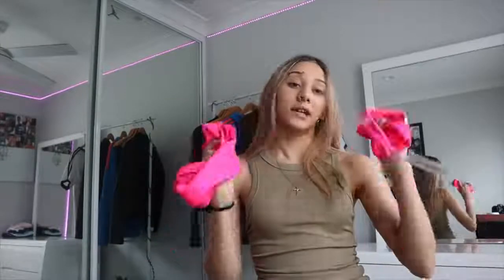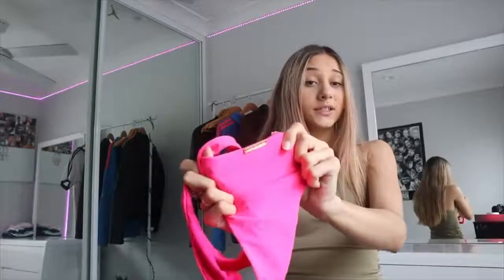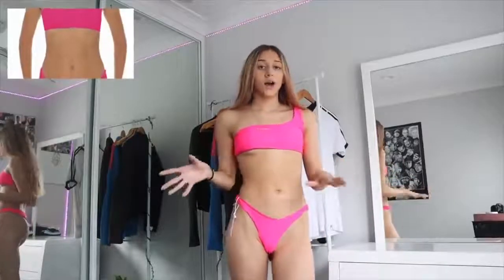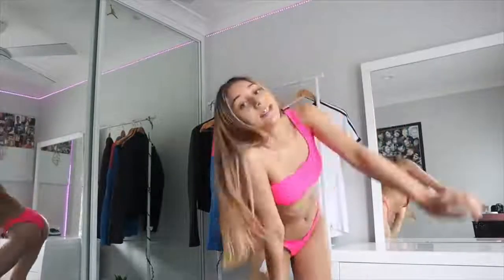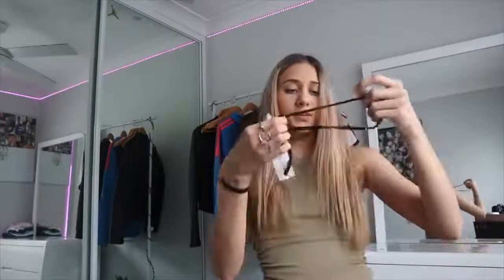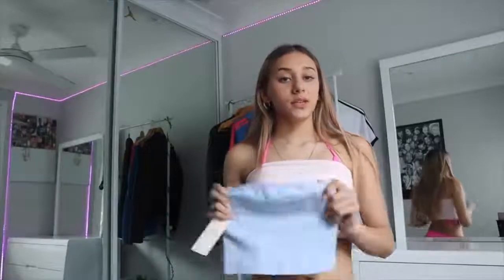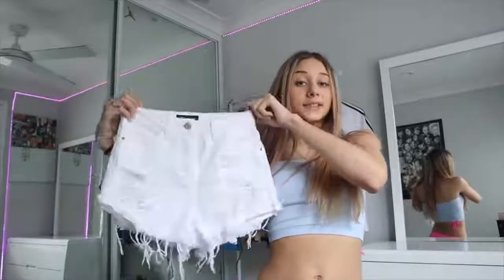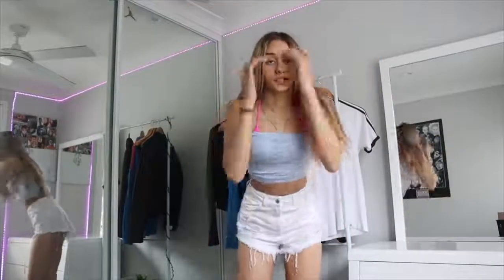HEUTE meine neue Unterwäsche, Höschen und Bikinis. 💋 Wie Anne Wünsche BH Haul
Ich freue mich über eure Meinung zu meiner neuen Unterwäsche, den Höschen und den Bikinis. Wie Anne Wünsche BH Haul. Höschen und Reizwäsche

CC Lizenz: Emalie Das